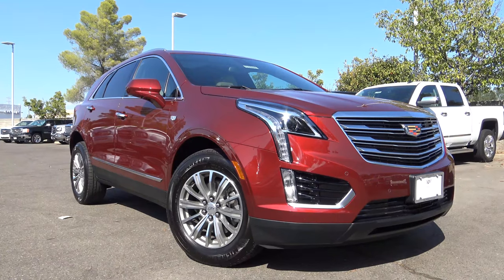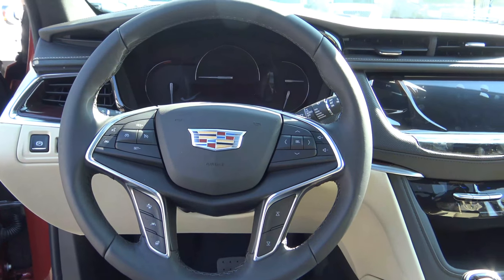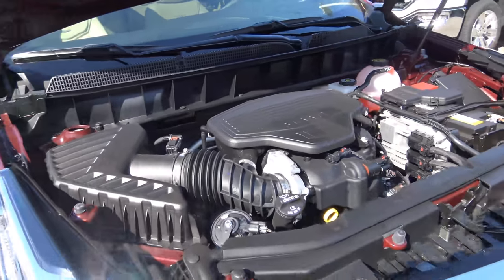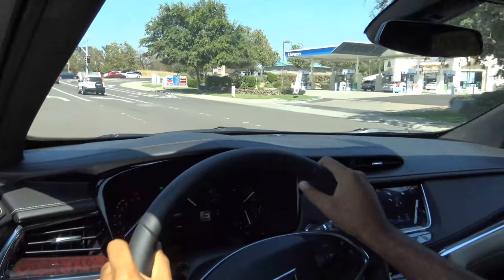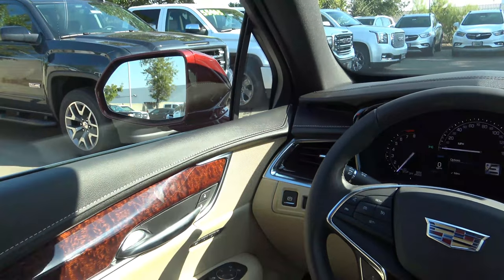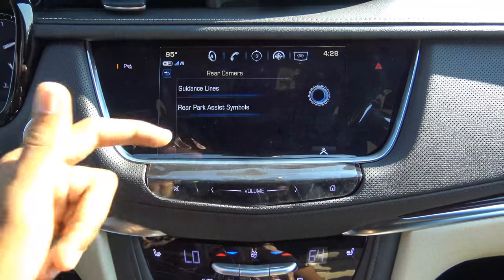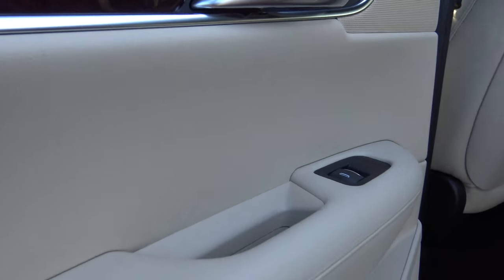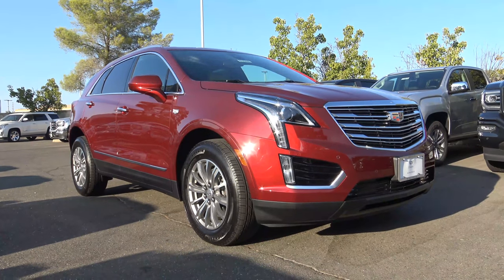2018 Cadillac XT5 3.6 L V6 Review & Test Drive